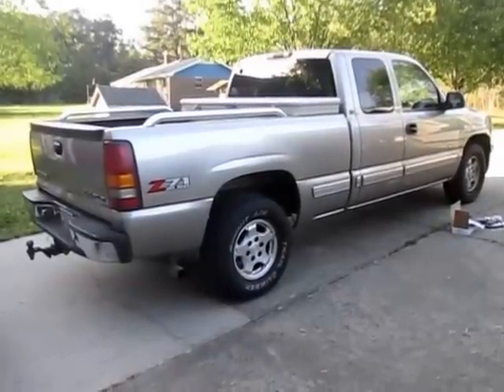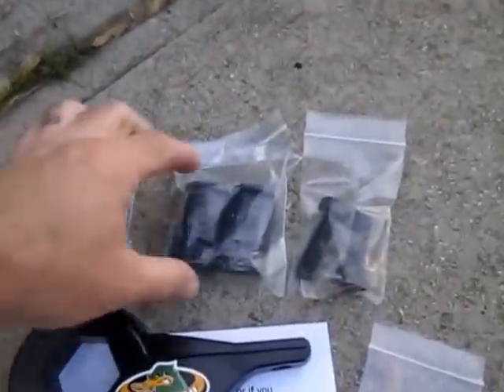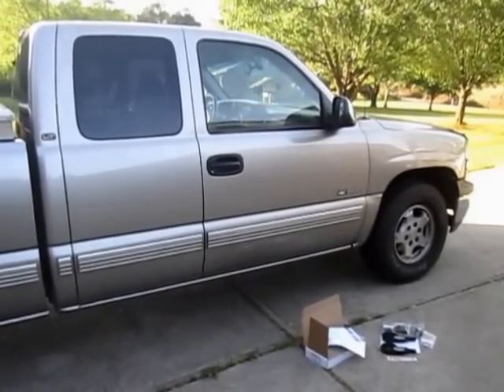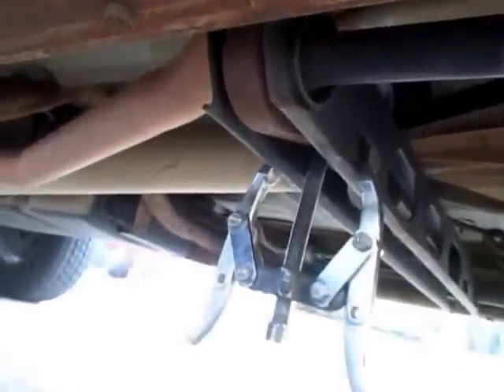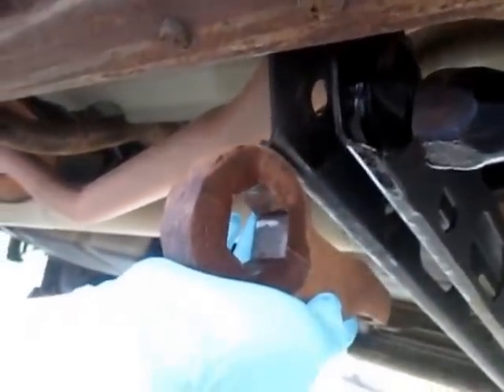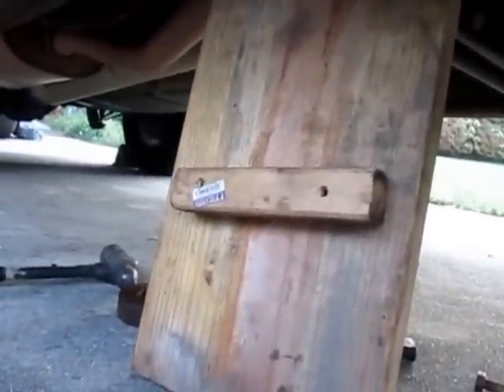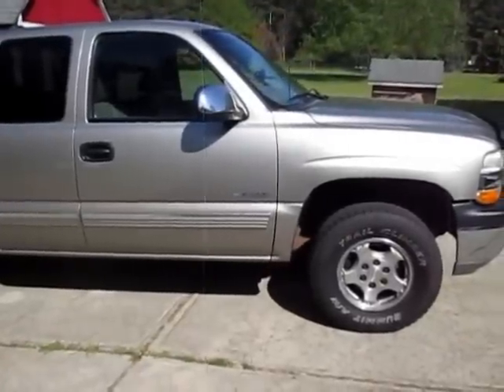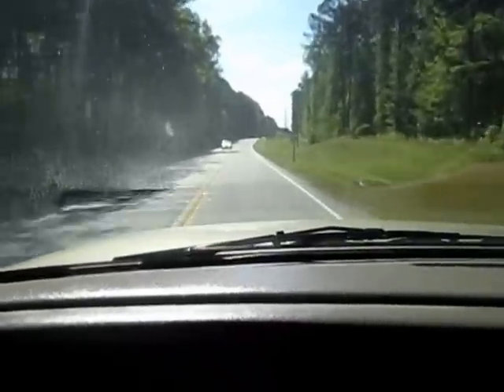Replacing torsion bar keys on a Chevy Z71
My 2000 Chevy Z71 has some worn out torsion bars and I decided to Re-key them with a kit from ProRyde.